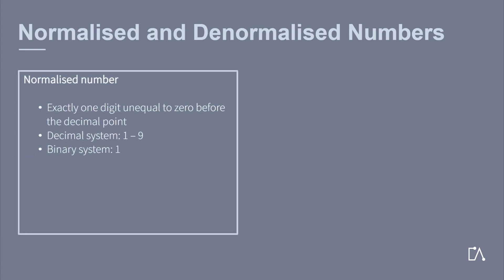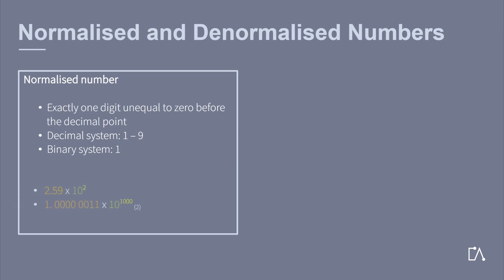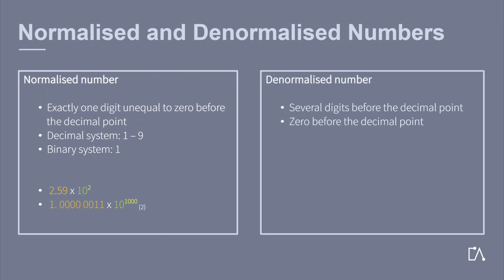🇬🇧 Embedded Academy Glossary | Normalised & Denormalised Numbers | Software Development Tutorial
In this video, we explain normalised and denormalised numbers from the Embedded Academy Glossary

Numbers are normalised in order to provide a uniform representation. How this works and what denormalised numbers look like will be shown to you in this video.

A collection of all glossary units are free of charge:
1. in the following playlist on YouTube:

On the Embedded Academy website you will find more high-quality e-learnings from technical fields such as embedded system and software development, electrical engineering, automotive and electromobility.